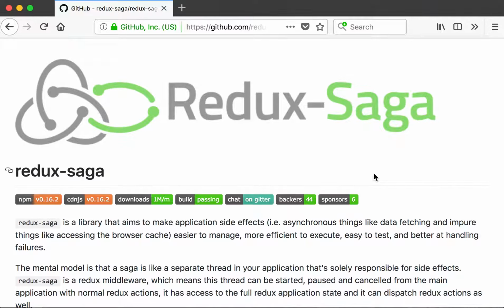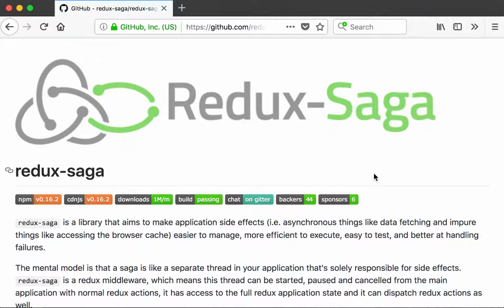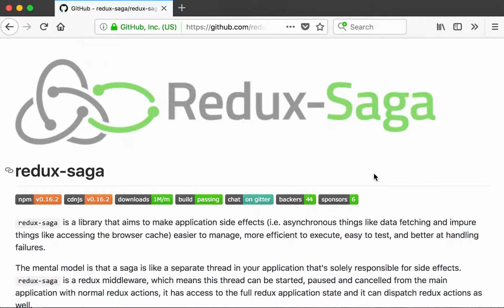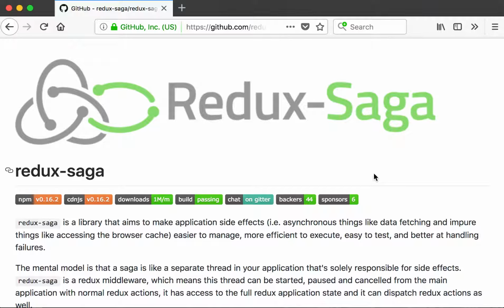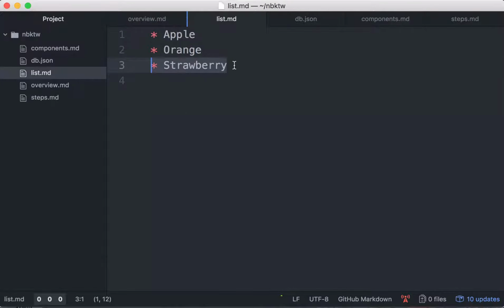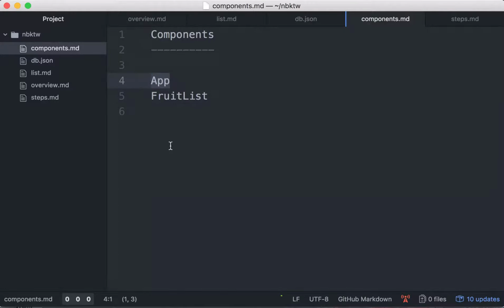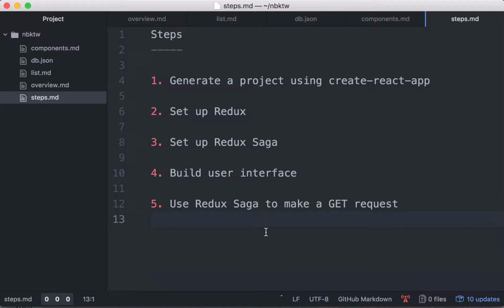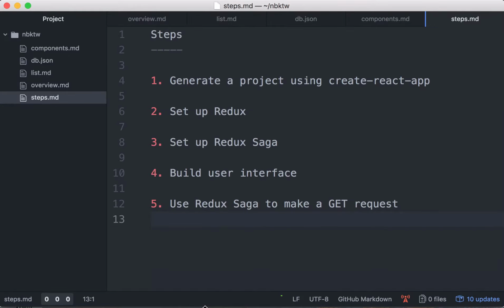fff6-01 Introduction to Redux Saga